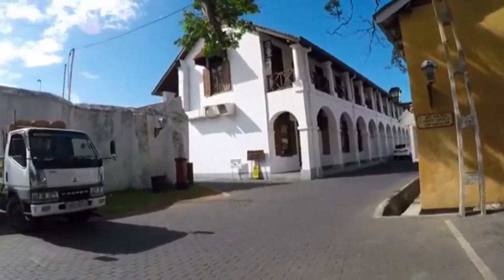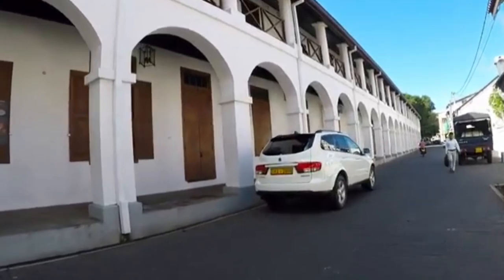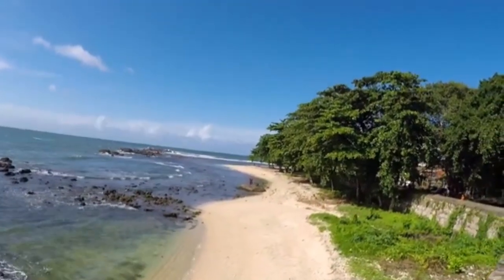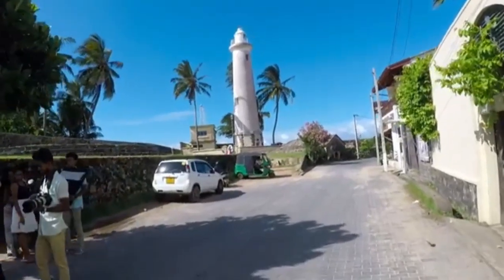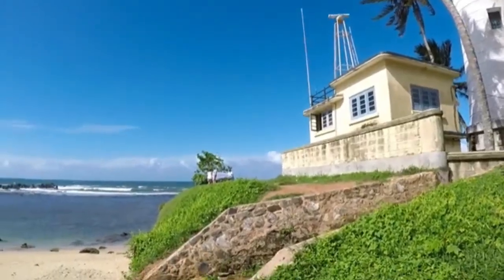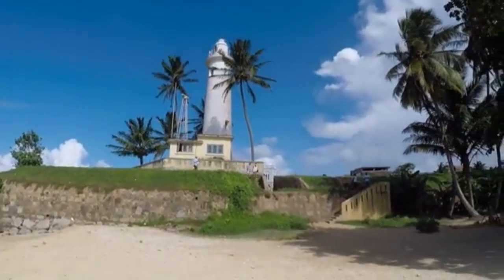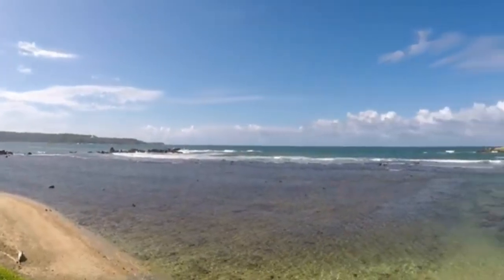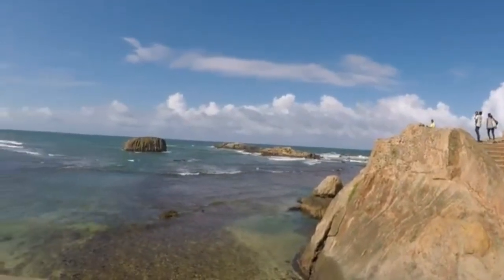Exploring the Enchanting Charms of Galle Fort: A Journey Through Time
🔹️Hi Friend.
I'm Asanka
🔹️my youtube channel is

🔹️Welcome to "Explore the World" - an awe-inspiring YouTube channel that takes you on a captivating journey to the most extraordinary corners of our planet. Embark on a virtual expedition with us as we unravel the Earth's hidden gems, natural wonders, diverse cultures, and breathtaking landscapes.

At "Explore the World," we believe that every viewer deserves a chance to experience the world's beauty, even if they can't physically travel. Through our meticulously crafted videos, we bring the world's wonders to your fingertips, transporting you to distant lands and immersing you in their splendor.

🔹️Thank you very much my all friends joining to the my youtube channel

In this immersive video, we'll dive deep into the rich history, remarkable architecture, and cultural significance of this UNESCO World Heritage Site. Join us as we wander through the cobblestone streets, peer over the ancient ramparts, and uncover the hidden stories that have shaped Galle Fort into the gem it is today.

Our adventure begins by delving into the fascinating history of Galle Fort. Built by the Portuguese in the 16th century and later fortified by the Dutch, the fortification bears witness to the colonial powers that once ruled the island. We'll discuss the strategic location of the fort, its role in trade, and the subsequent influence of various cultures on its architecture and way of life.

Galle Fort stands as a living testament to architectural brilliance. Stroll with us along its narrow lanes lined with charming colonial-era buildings. The fusion of European, South Asian, and Arab architectural styles is a sight to behold. We'll explore landmarks like the Groote Kerk (Great Church) and the Dutch Reformed Church, marveling at their intricate details and the stories they hold within their walls.

As we venture atop the fort's towering ramparts, breathtaking panoramic views of the Indian Ocean await. Let the gentle sea breeze whisk your worries away as we capture the beauty of Galle Fort against the backdrop of shimmering waters. We'll highlight the iconic lighthouse, a symbol of resilience and navigation throughout the ages.

Galle Fort is not merely a collection of stones; it's a vibrant microcosm of culture. Join us as we explore the local markets, where artisans proudly display their crafts, and the aromatic scents of spices and street food fill the air. We'll meet with locals and gain insights into their lives, traditions, and the harmonious coexistence of diverse communities.

Every cobblestone in Galle Fort has a tale to tell. In this segment, we'll uncover hidden stories that often go unnoticed by casual observers. From the enigmatic carvings on the old well to the whispers of ghosts said to roam the ramparts, these lesser-known narratives add an air of mystery to the already captivating atmosphere.

🔹️kye word _
Fort
Galle
Sri Lanka
World Heritage Site
UNESCO
History
Architecture
Tourism
Travel
Vacation
Explore
Discover
Must-visit
Bucket list
Instagrammable
Photogenic

Travel/Adventure/Wanderlust/Explore/Journey/Destinations/Culture/Nature/Adventure Travel/Beaches
Waterfalls/Heritage Sites/Sunsets/Islands/ Relaxation/Travel TipsTravel Guides/Luxury Travel/Travel Gear/Nature Reserve/world's/Travel vlog/Travel guide/Travel tips/Travel inspiration/Travel photography/Travel videography/Travel blogging/Travel hacking/Budget travel/Solo travel/Family travel/Couples travel/Honeymoon travel/Backpacking/Campine/Hiking/Scuba diving/Surfing/Skydiving/Whitewater rafting/Volunteer travel/Adventure travel/Luxury travel/Food travel/History travel/Culture travel/Nature travel/City travel/Beach travel/Mountain travel/Desert travel/Forest travel/Europe travel/Asia travel
Africa travel/South America travel/North America travel/Australia travel/New Zealand travel/Iceland travel/Japan travel//Thailand travel/Vietnam travel
Indonesia travel/India travel/China travel/Mexico travel/Canada travel/United States travel/United Kingdom travel/France travel/Italy travel/Spain travel/Greece travel/Portugal travel/Germany travel/Austria travel/Switzerland travel/Norway travel

🔹️Thank you So much my all friends